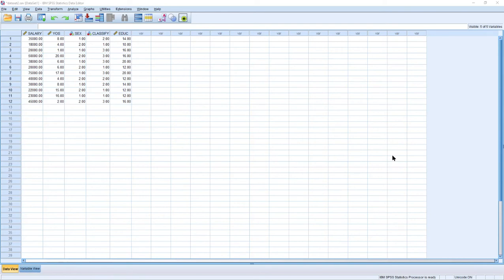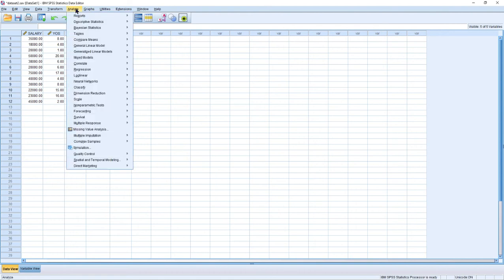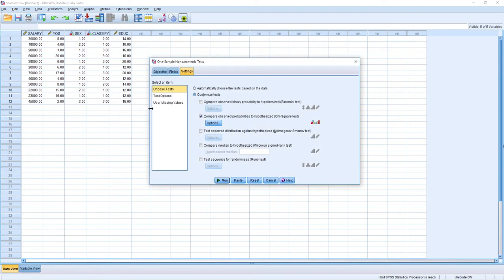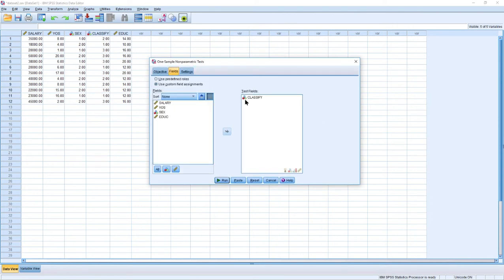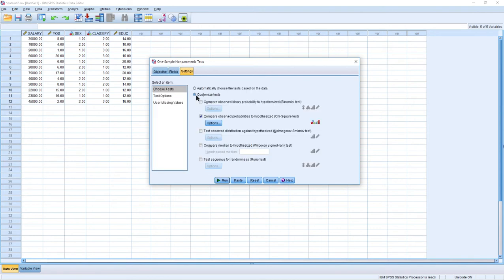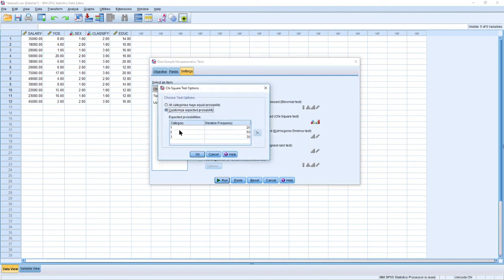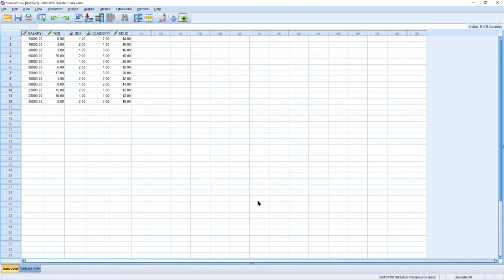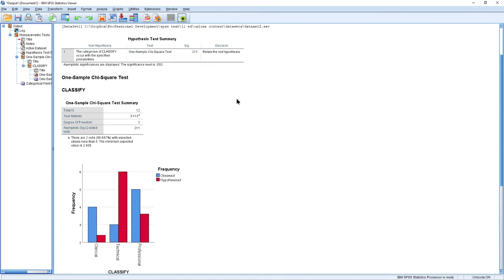Practice 8.1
Content from How to Use SPSS by Brian Cronk and published by Routledge